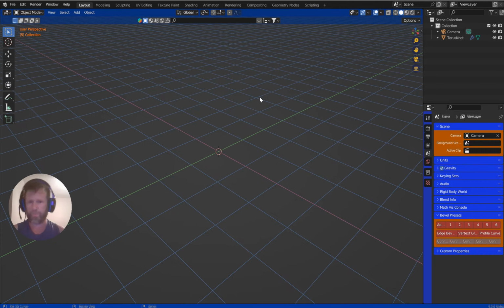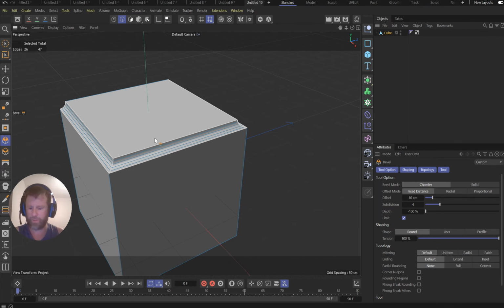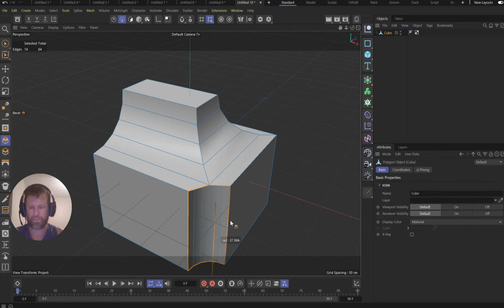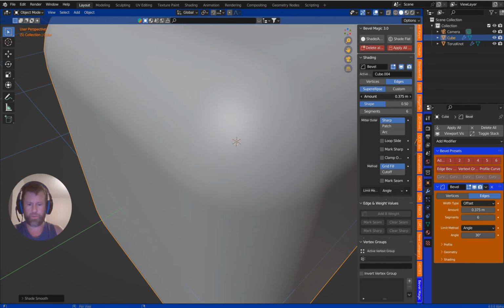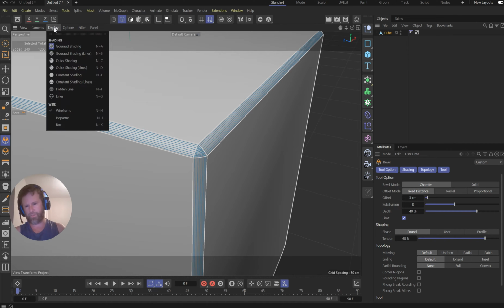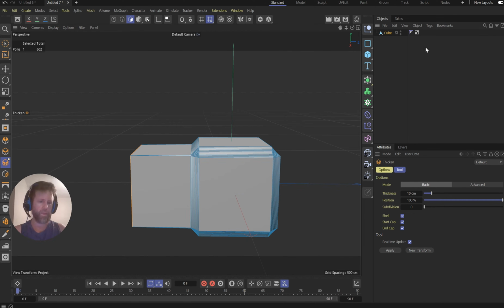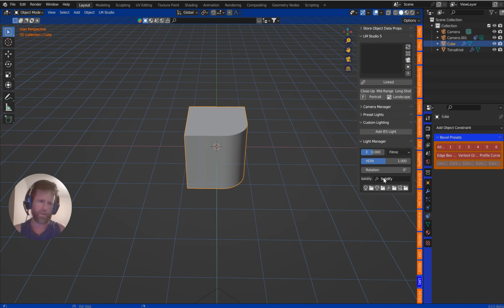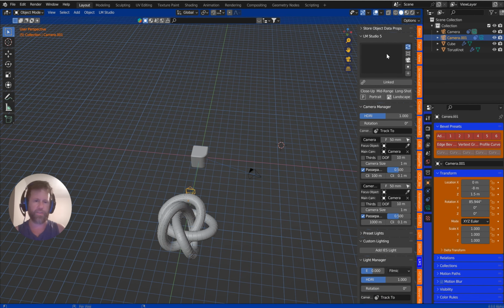Blender & Cinema 4D - It's the beginning for me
I'm on a journey to learn Cineman 4D and I will then offer tutorials on how you can use it. I believe it will be a powerful hard-surface modeling tool.